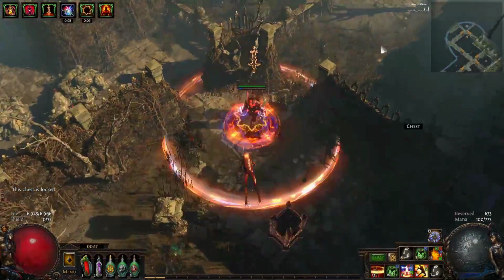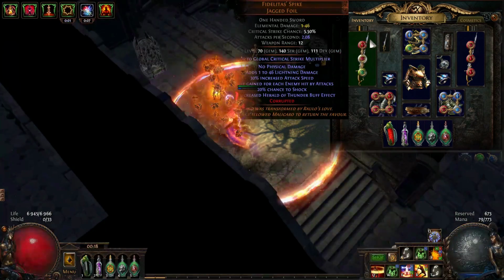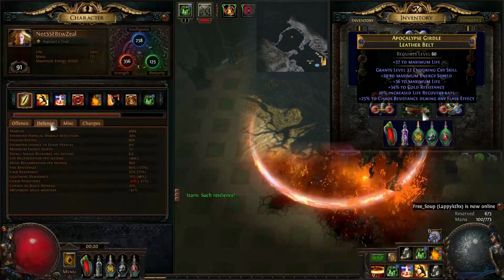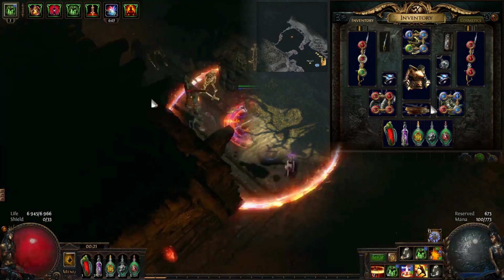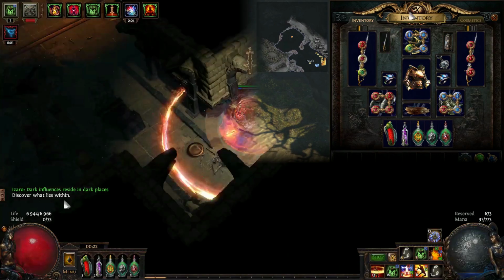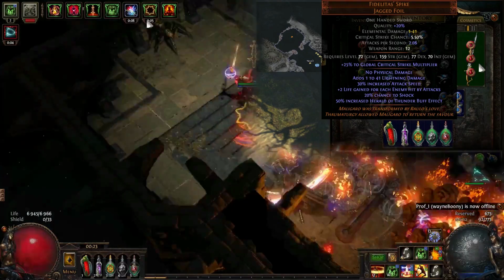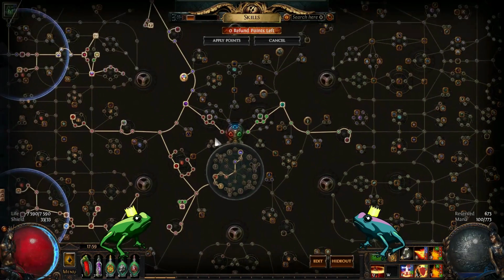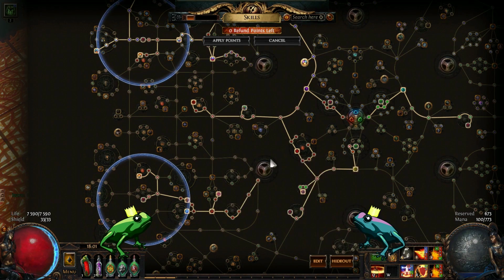[3.2 Bestiary]Righteous Fire Chieftalist Ascendant - NERFED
This build will be much weaker in 3.3 due to a change in the way STORMFIRE works, no longer recommended.

#5 - Ascendant(Chieftalist) The one that is not like the others.
this one takes advantage of Ascendant's "always shock" mechanic to ramp up the damage of Righteous Fire and Scorching Ray using 2 Stormfire Opal Rings.

Its worth noting that although Molten Strike has the highest potential damage, you could free up 2 jewel sockets and change the gem configuration for Blade Flurry or Cyclone
while still maintaining a decent damage boost from Stormfire. Cyclone would also allow you to use Dyadus in the offhand for a massive damage boost.

Keystones
Elemental Overload - 40% more damage with RF if you crit with Molten Strike
Elemental Equilibrium - -50% fire resist when we hit with cold or lightning damage

Ascendancy - Ascendant
Elementalist - All our hits can shock regardless of enemy life
Chieftain - Extra Regen and Cover bosses in Ash, Can be Juggernaut to make gearing easier.
Path of the Marauder - Gives us some extra skill points and saves us on pathing.

Unique Items
The build uses some uniques to sustain righteous fire:
Fidelitas' Spikex2 - Has no physical damage(which molten strike would convert to fire) as well as high attack speed and chance to shock, making it perfect.
Stormfirex2 - Allows each one of our shocks to increase our burning damage by a total of 12%
Kaom's Heart - Life, lots of it
Wildfire Jewelx2 - more projectiles for our molten strike
Watcher's Eye - extra life gained on hit
Witchfire Brew - blind as well as extra damage and despair curse

Gems and links
Gloves - Molten Strike, Multistrike, Life Gain on Hit, Ancestral Call/Innervate (Socketed into elder gloves with Faster Attacks and Additional Accuracy)
Boots - Scorching Ray, Efficacy, Elemental Focus, Burning Damage (Socketed into elder boots with Spell Totem)
Weapon/Shield - Vitality(unlinked), Empower+Purity of Fire
Weapon - Leap Slam(Shield Charge if shield), Faster Attacks, Fortify
Helm - Righteous Fire, Increased Area of Effect, Swift Affliction+Arcane Surge(if helm has less duration) otherwise Elemental Focus+Efficacy

Brave Browser
Ad-Free + Secure web browsing and the ability to support channels/websites based on how much time you spend on them.